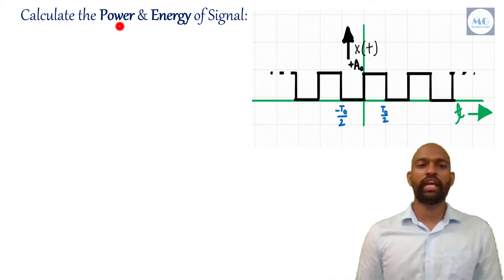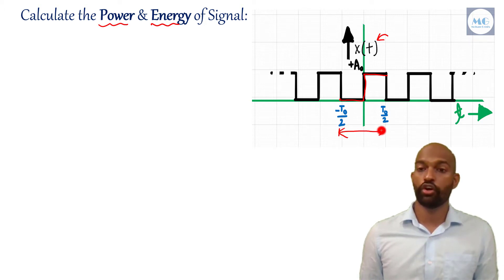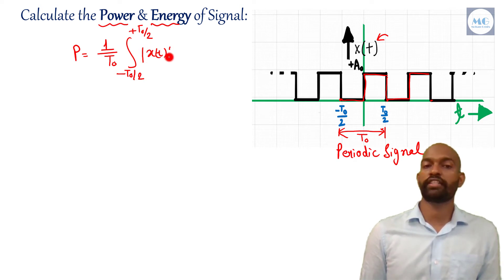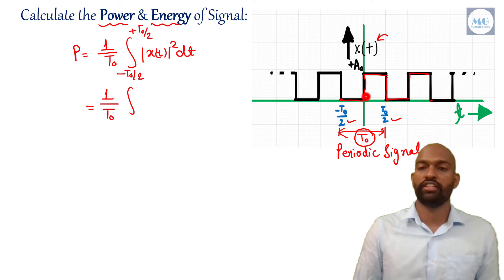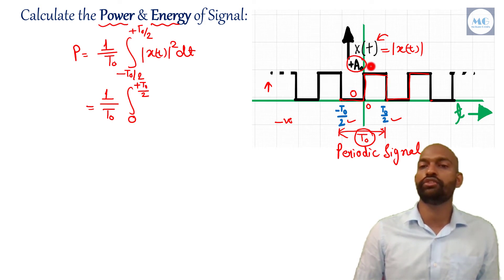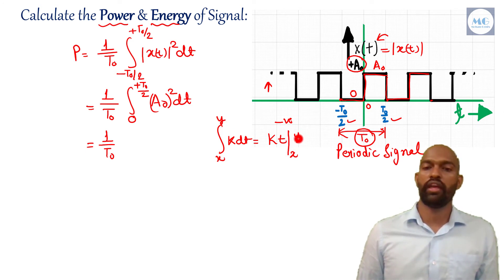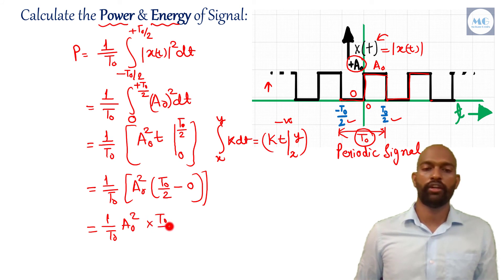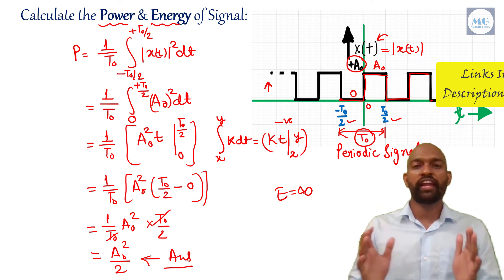Power of Square Wave 💡 Signal & System : Lec 21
Easily Understand How to Calculate Power and Energy of Square Wave.
⚡ Subject : Signal & System ⚡ Lecture : 21 ⚡ Chapter : Classifications of Signal
⚡ Specially prepared For : Various Competitive exams Like GATE , ESE & Engineering Semester Exams. This video will be Also helpful for PSUs/ DRDO / STATE ESE / RRB JE etc Exams.

About ⮞ Mohan Genix is a YouTube Channel, Where You will get Quality-Lectures of Electrical Engineering along with Aptitude for Various Competitive Exams. These Videos are prepared by Mohan Patel, who secured 338 rank in GATE15 EE & Selected in many PSUs like IOCL, PGCIL, HPCL, ONGC etc.